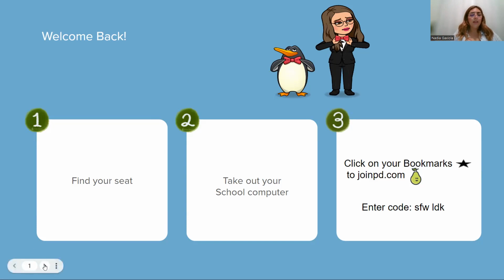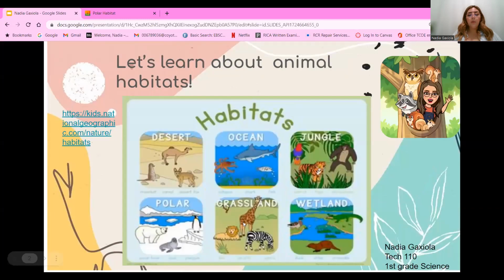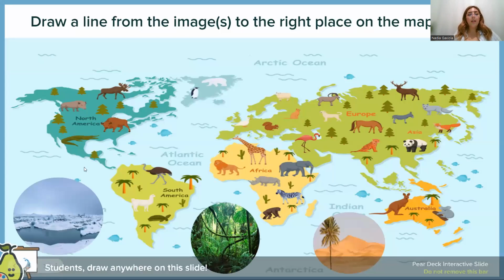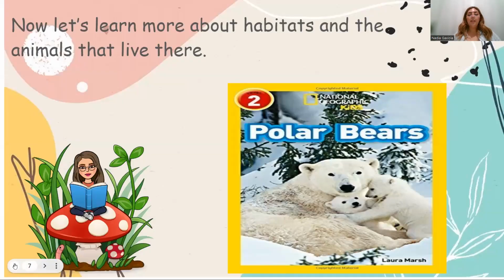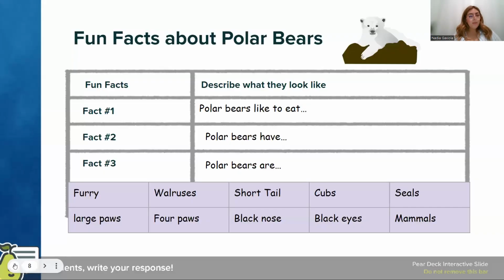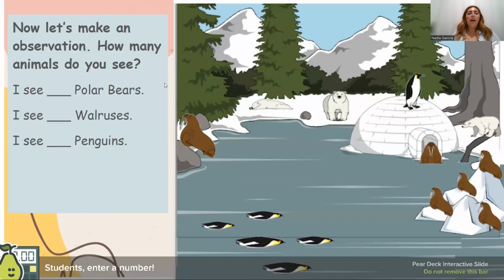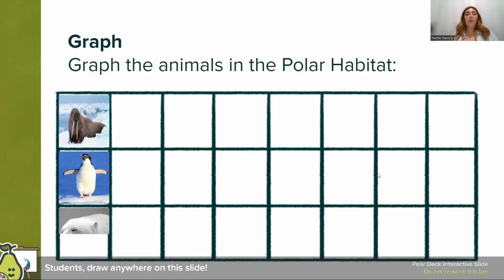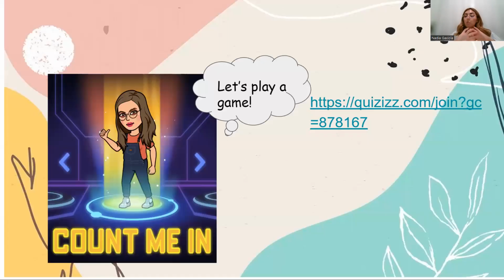Nadia Gaxiola TECH 110 Video Lesson